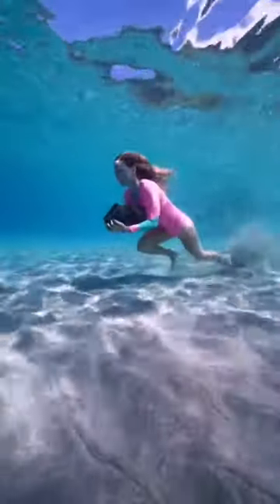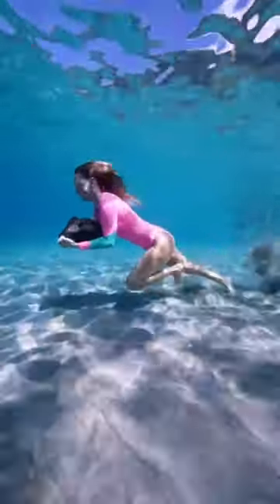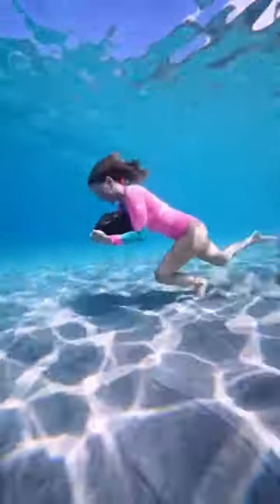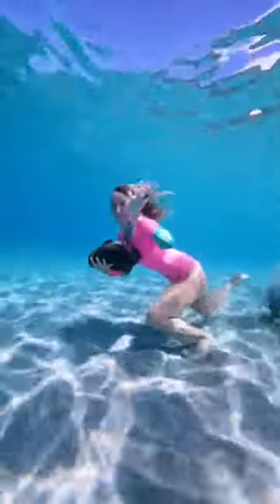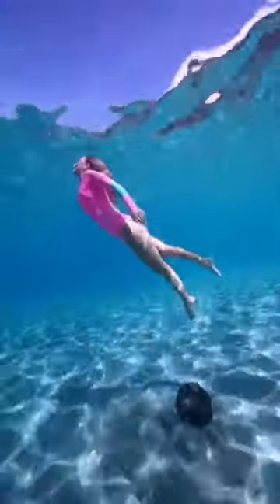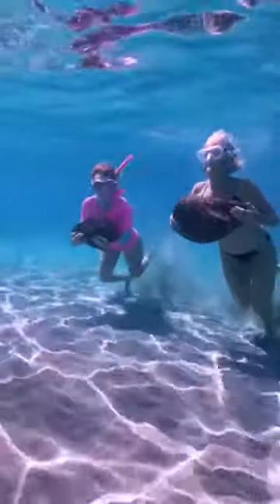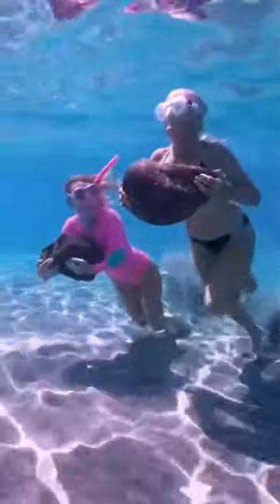How Do I Hold My Breath Underwater?